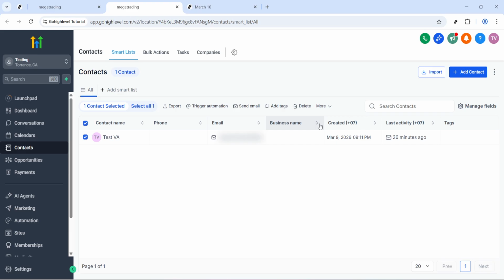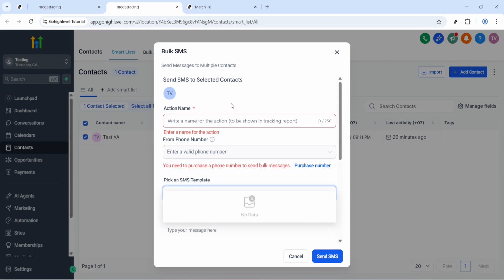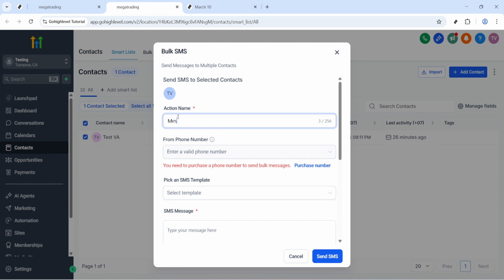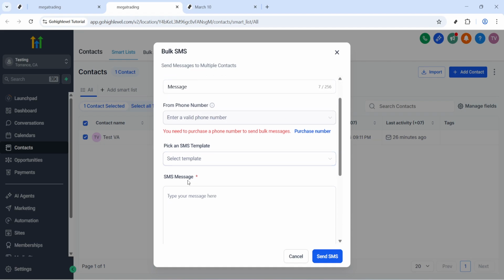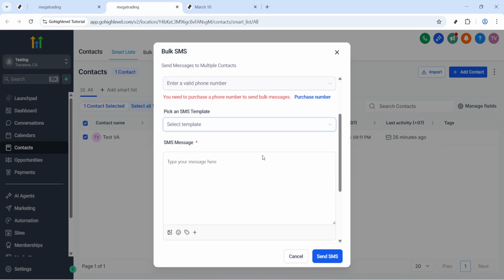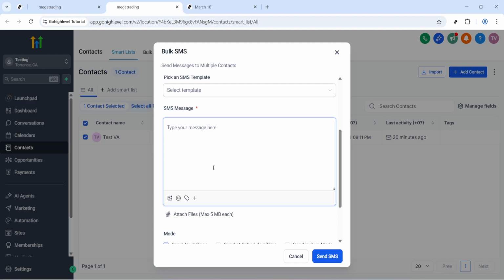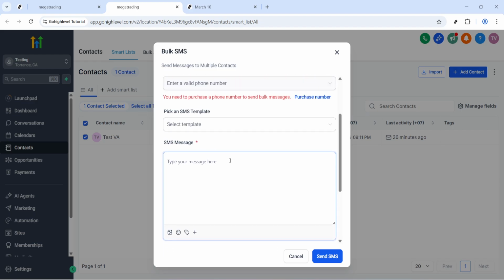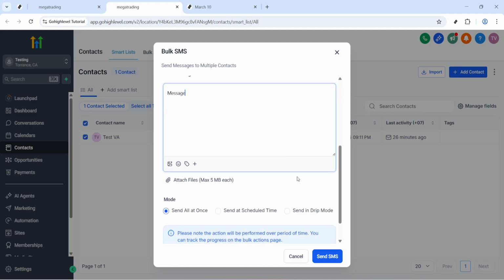How to Master SMS Marketing in GoHighLevel (Step By Step 2026)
How to Master SMS Marketing in GoHighLevel